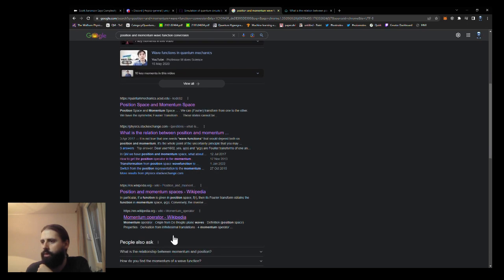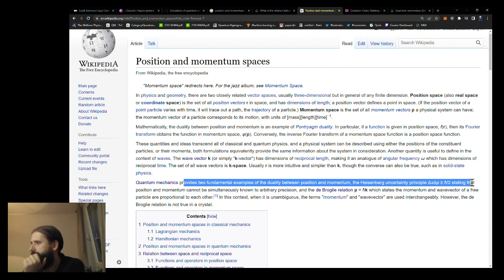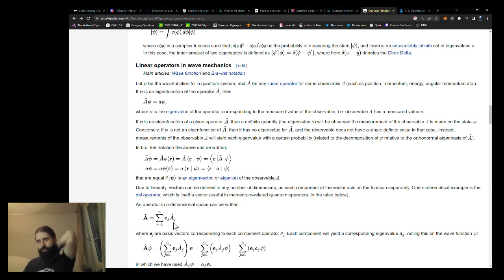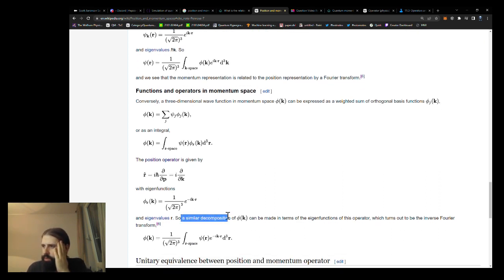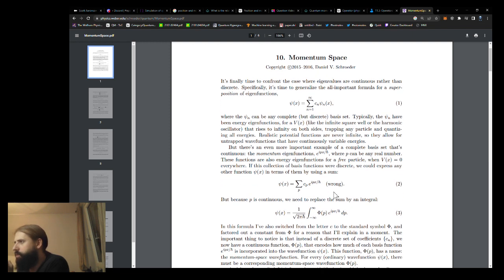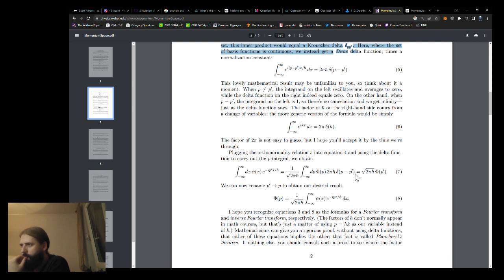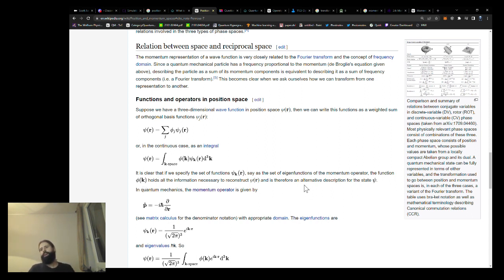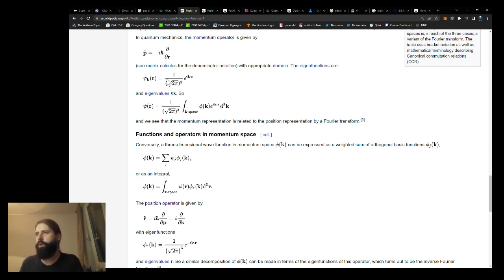Exploring the position and momentum conversion (part 7)